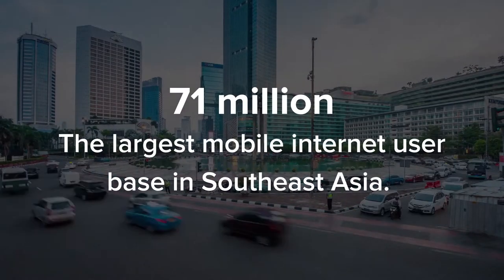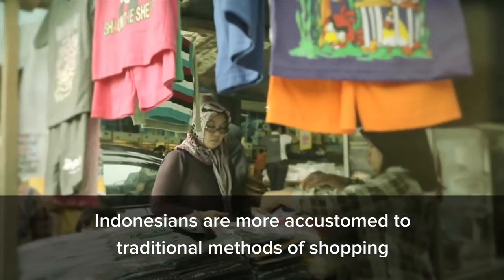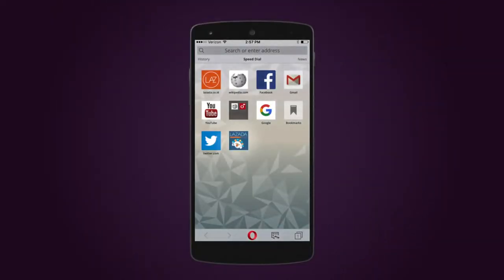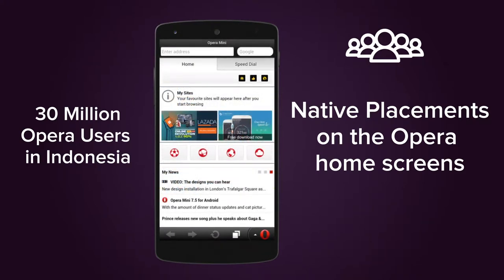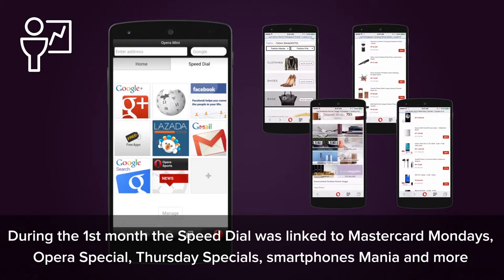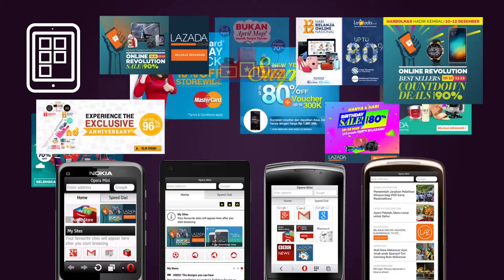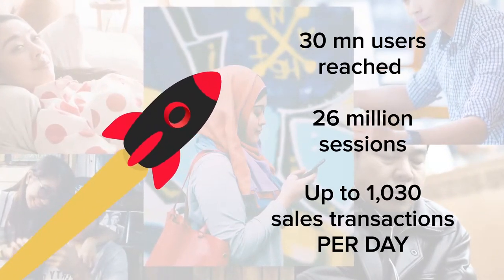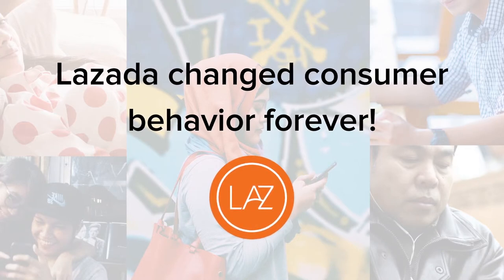Lazada Hitting Bull's Eye in Indonesia eCommerce with native mobile first strategy